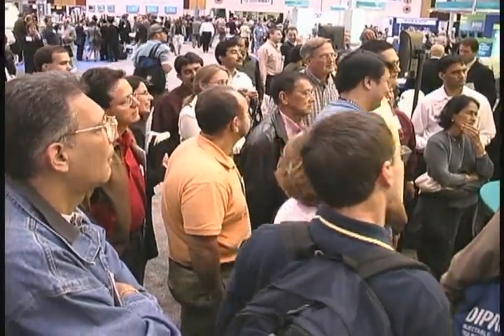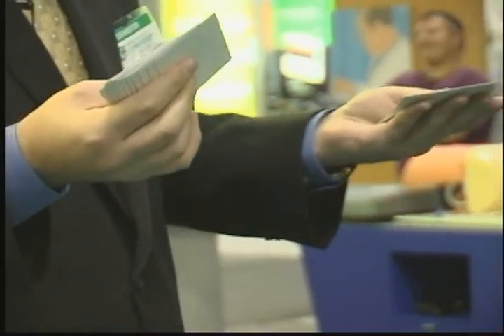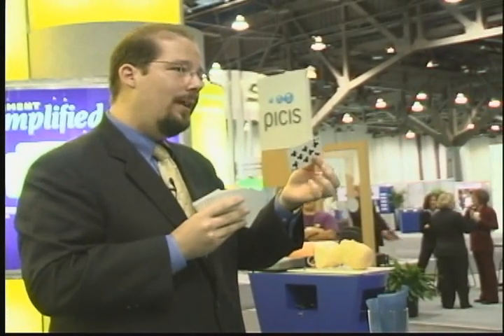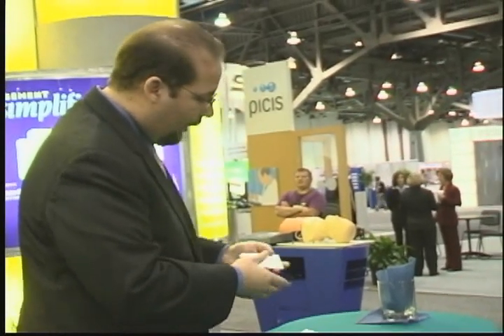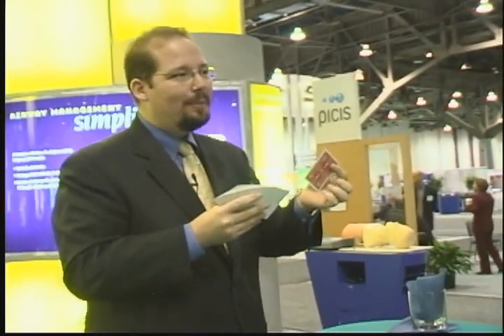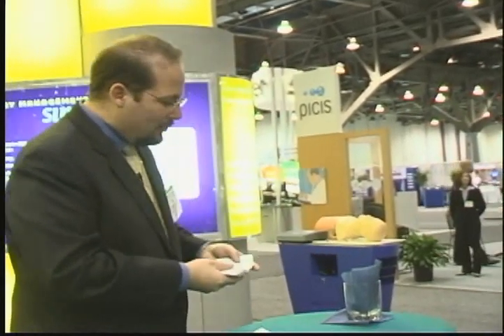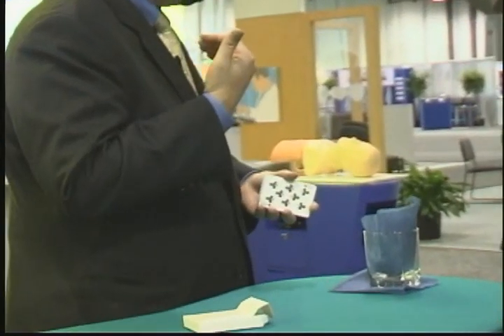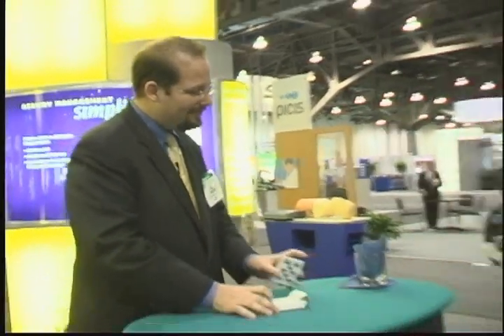Amazing Trade Show Magic With Brad Henderson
Corporate magician Brad Henderson performing entertainment marketing for Nellcor as their exclusive trade show magician.